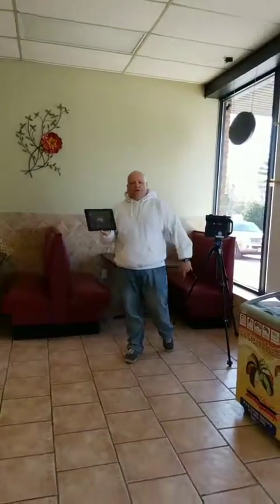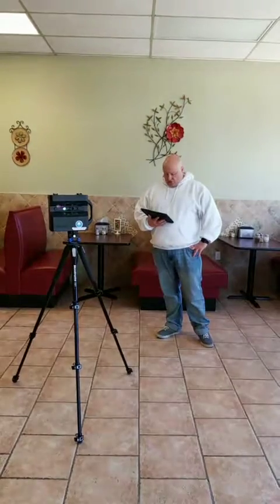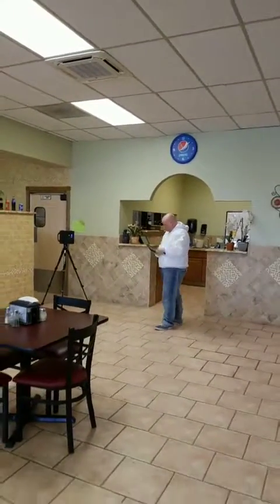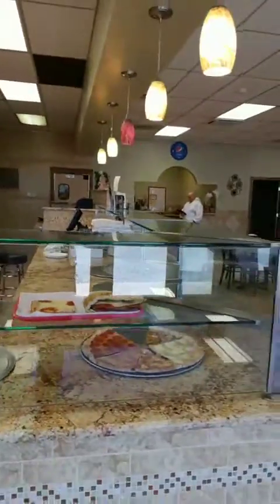For Sale..OSRS One Stop Realty Shop..NETYOU..TheAfterSchoolChallenge..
Mike Radie setting up Take The Tour Now! At our listing For Sale...at La Tombola Pizza Rt 34 Old Bridge NJ.
Come in Mention One Stop Realty Shop/NETYOU/The After School Challenge or Take The Tour Now! Every Sat. and Sunday til 2pm $1.00 Slices. Giving Back To The Communinty and NETWORKING DONE RIGHT!